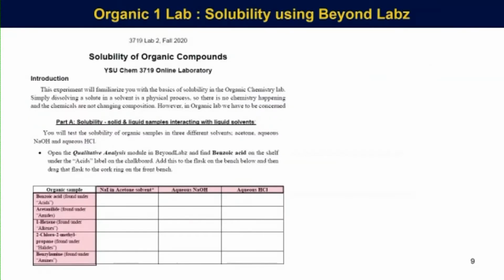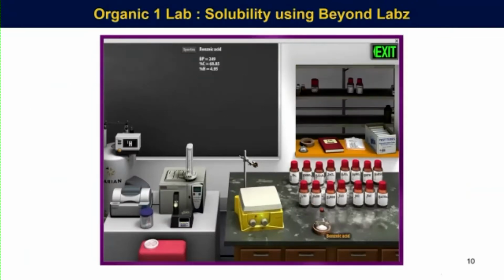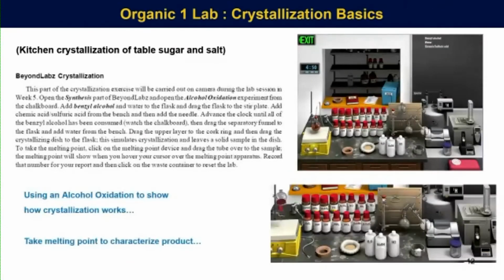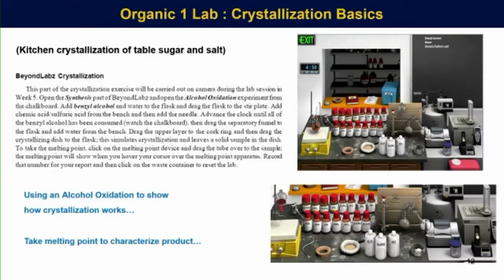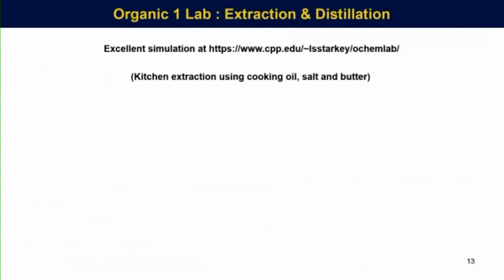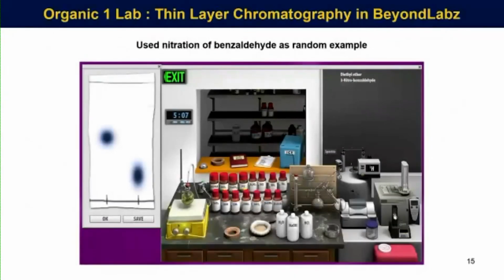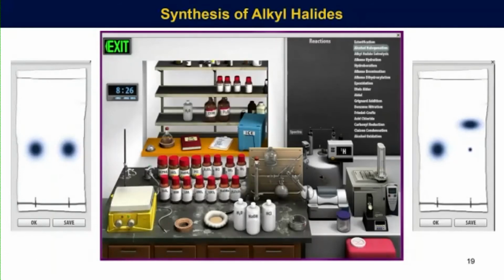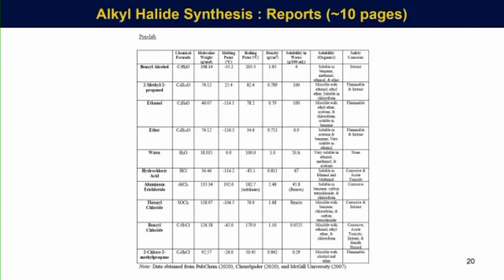How to teach Organic 1 Lab with Beyond Labz - Dr. Peter Norris - Youngstown State University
-Syllabus and semester outline 00:05
-How to teach solubility 00:51
-how to teach crystallization: 03:55
-how to teach extraction & distillation: 04:42
-how to teach TLC: 05:26
-how to get students ready for synthesis: 06:29
-how to teach organic safety in the virtual lab: 07:40
-how to structure lab reports for virtual labs: 09:01